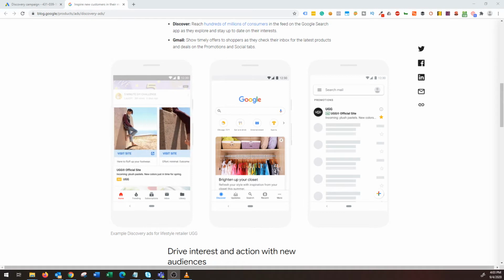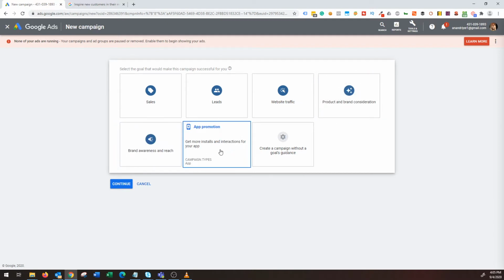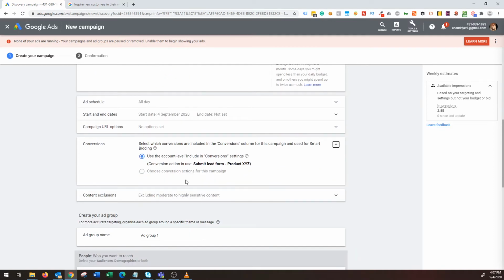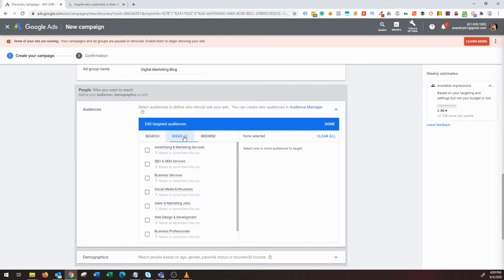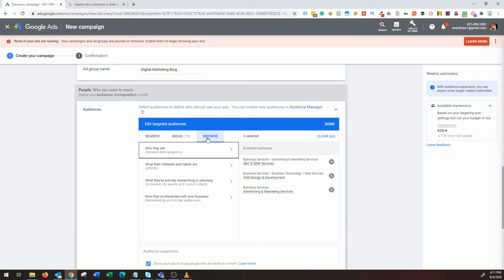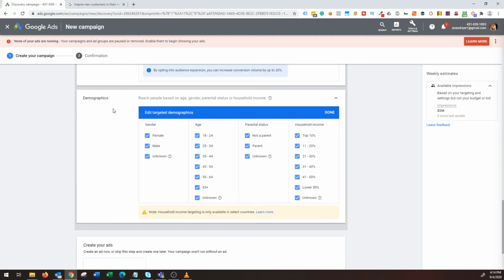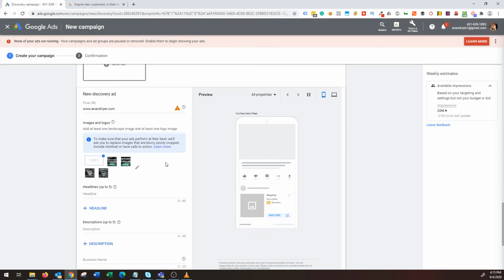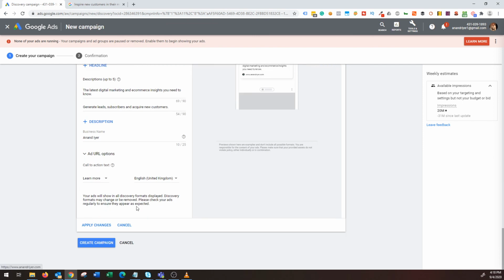What are Google Discovery Ads and How to Setup Google Discovery Ads Campaign?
Google discovery ads campaigns will enable advertisers to deliver rich, personalized, and highly engaging ads on Google's feeds when your potential customers are discovering the latest products and services.

Google discovery ads are interactive as you can showcase a single image of your products or services, or multiple images using the carousel ad format.

You are not just able to reach 800 million Discover users but all serve the ads on YouTube's mobile home feed, Gmail's social and promotions tab.